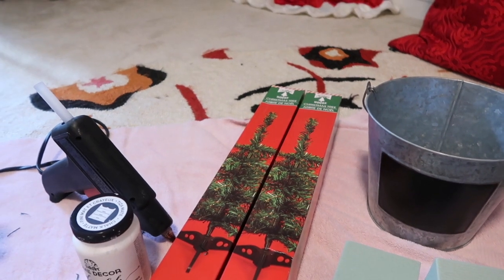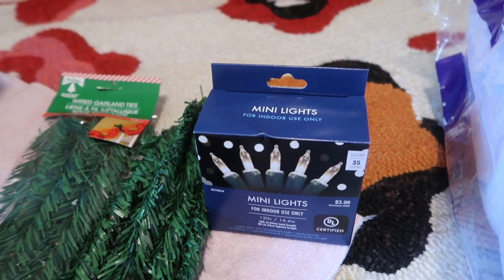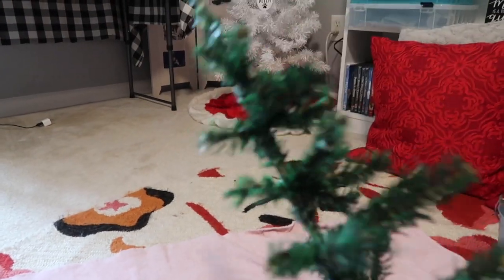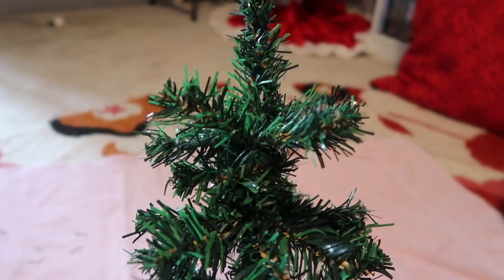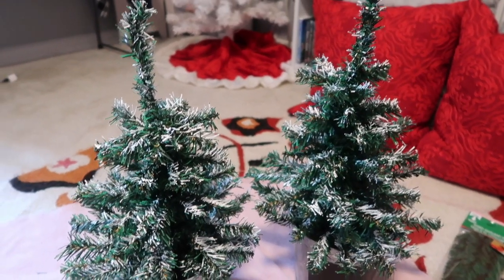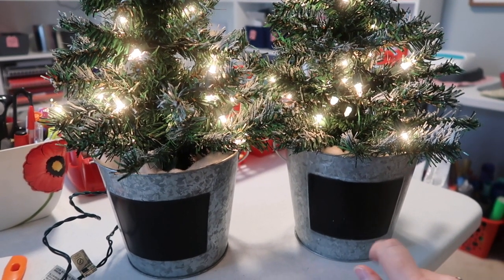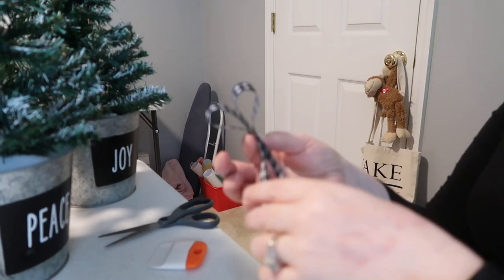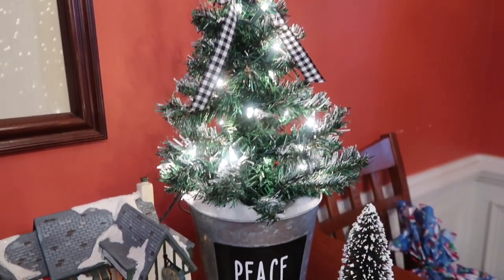Dollar Tree DIY - Farmhouse Christmas Tree Decor - Vlogmas Day 6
Welcome to the Journey with the Gingers' 12 Days of Vlogmas!

In this Vlogmas video, we share with you how to take Dollar Tree Christmas Trees, create adorable Farmhouse Christmas Decor and decorate on a budget for Christmas. These DIY Christmas trees will look beautiful in your home as holiday decorations and also make the perfect homemade gift for giving. We use Dollar Tree Christmas trees and other Dollar Tree and Walmart materials to make this perfect DIY decor. Continue to watch future videos to see how we are decorating for Christmas, and come along and decorate with me.

Laurie and Hannah
1450 Georgia Avenue

Laurie and Hannah’s Vlogging and Live Feed Equipment:
Small Ring Light for Travel
San Disk 64 GB
PANASONIC Lumix G7 4K Digital Mirrorless Camera
Canon G7X Mark II
Canon PowerShot N2
Fotopro Flexible Tripod
Blue Snowball Ice Live Feed and Podcast Mic
JOBY GorillaPod 325
Joby JB01507 GorillaPod 3K